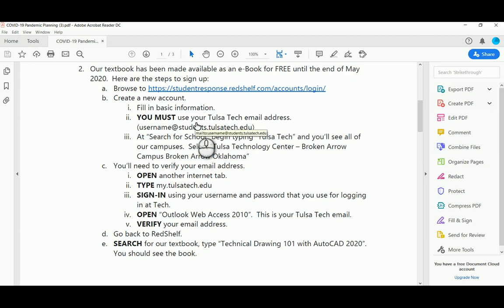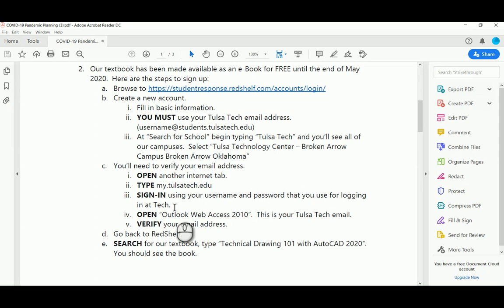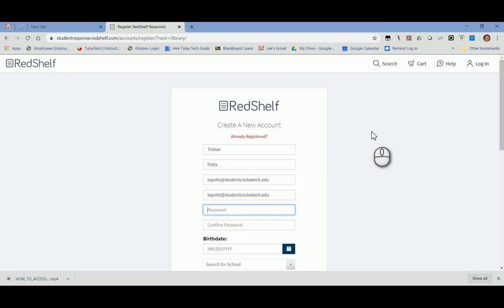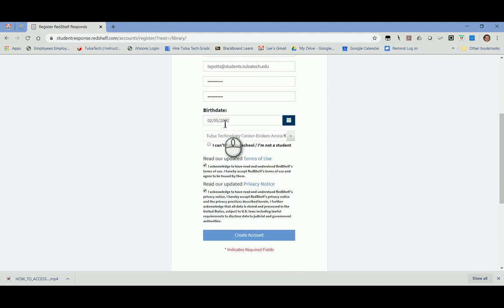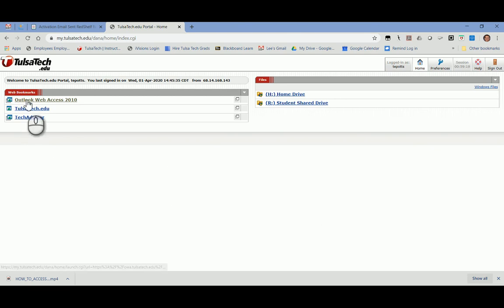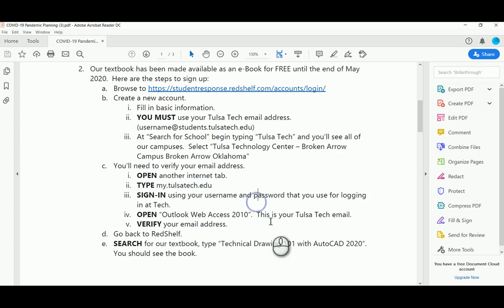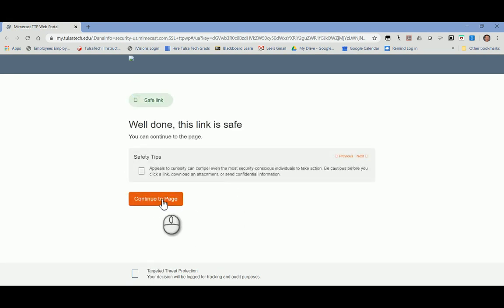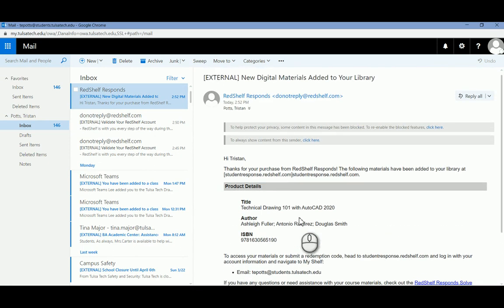Access the e Book Technical Drawing 101 with AutoCAD 2020